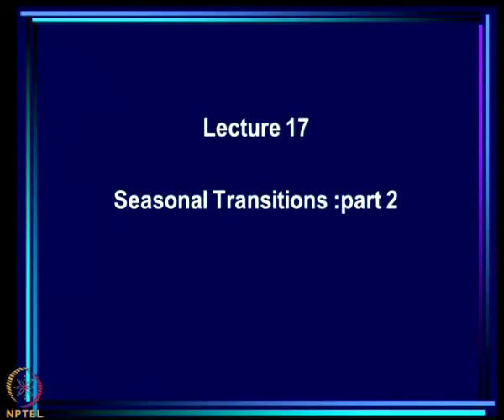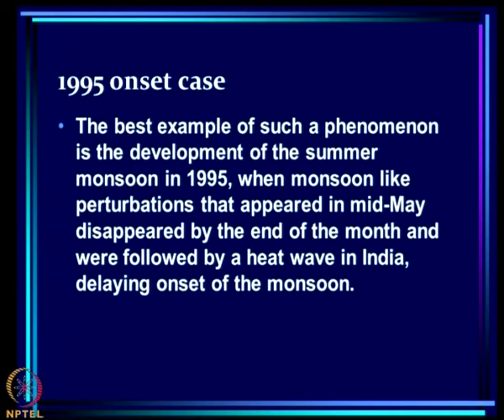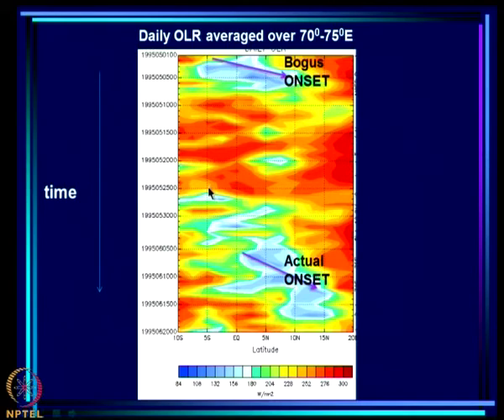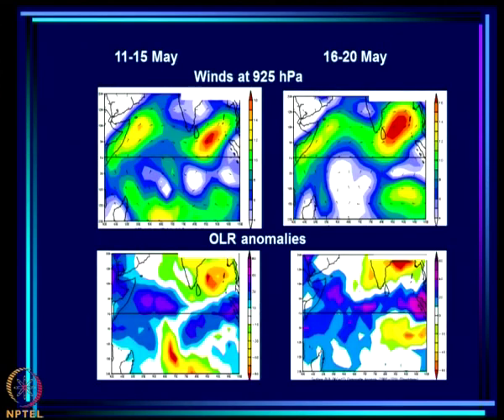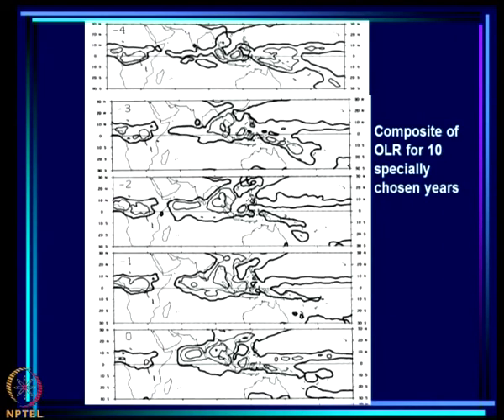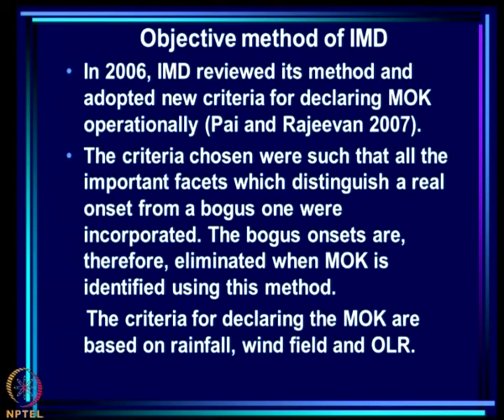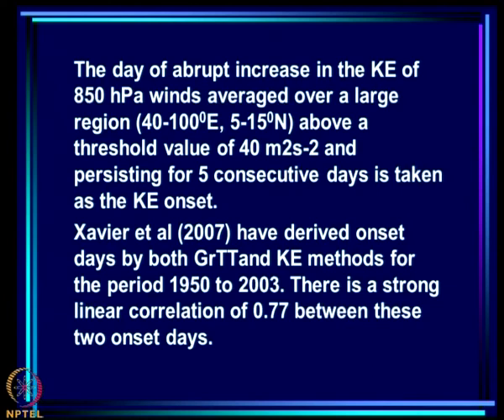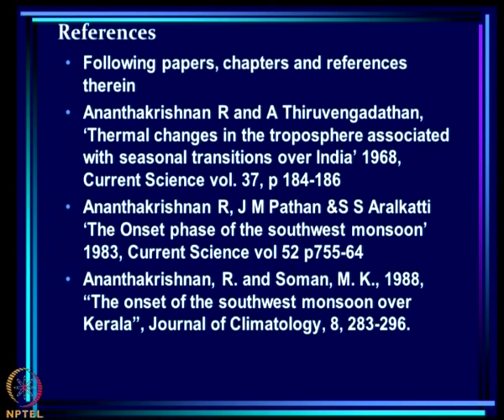Mod-08 Lec-17 Seasonal transitions - Part 2: : spring to summer transition